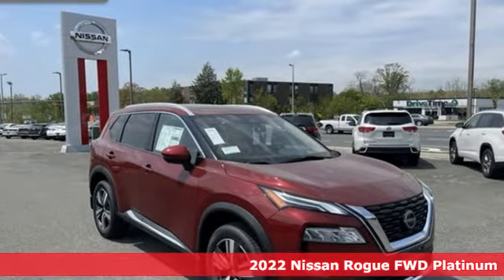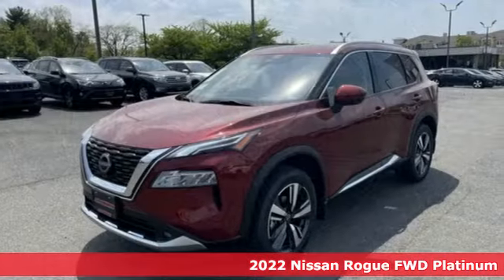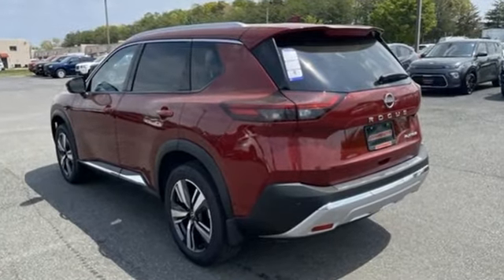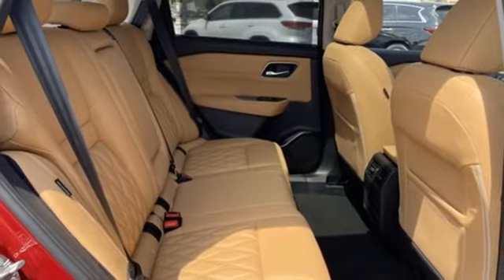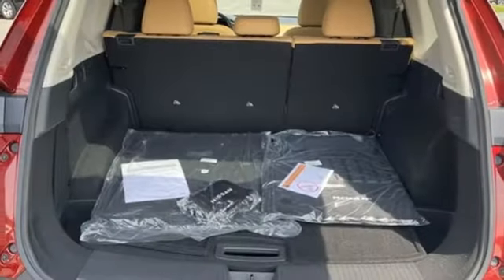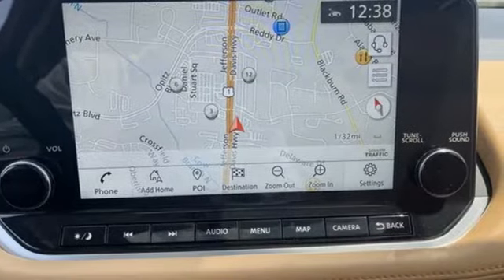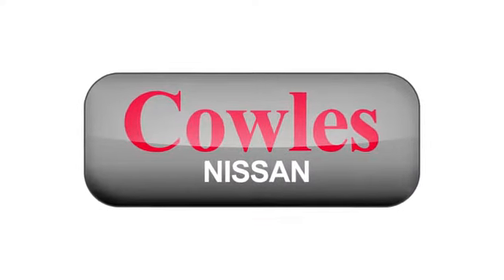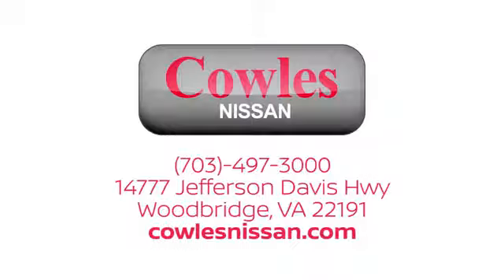New 2022 Nissan Rogue Washington DC VA Woodbridge, VA NG0217 - SOLD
Year: 2022
Make: Nissan
Model: Rogue
Trim: Platinum
Engine: 1.5L I3 Turbocharged DOHC 12V LEV3-ULEV50 201hp
Transmission: CVT with Xtronic
Color: Red
Interior: Wheat
Stock #: NG0217
VIN: JN8BT3DC2NW118176

Address:
14777 Jefferson David Hwy